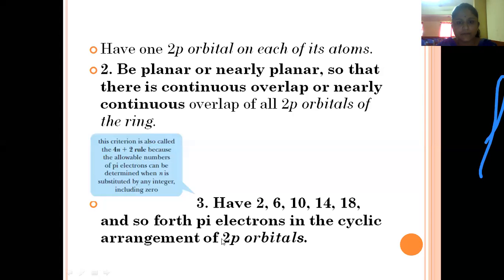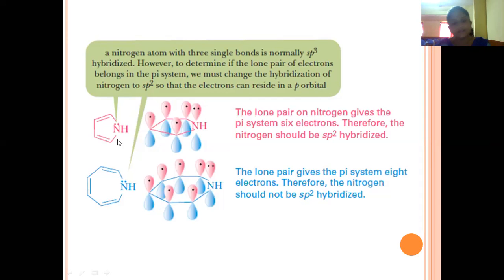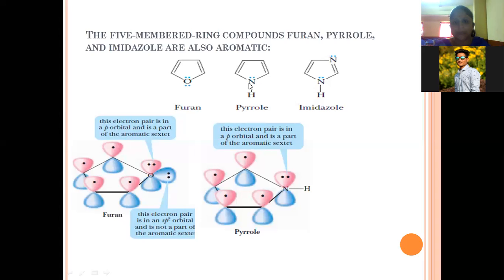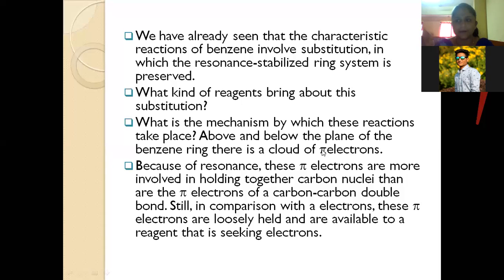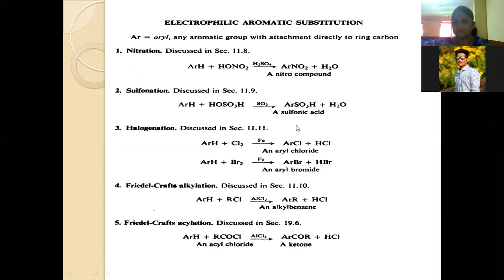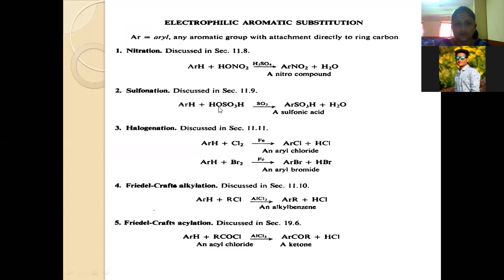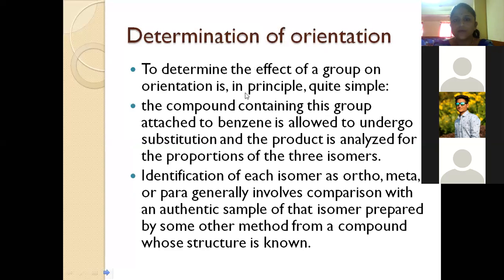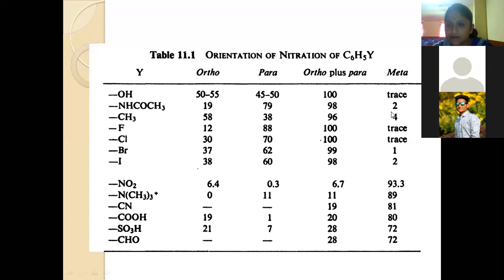benzene and its derivatives part -6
this video lecture covers explanation about the aromaticity,  non-aromatic, antiaromaticity character of benzene and its analogues heterocyclic compounds